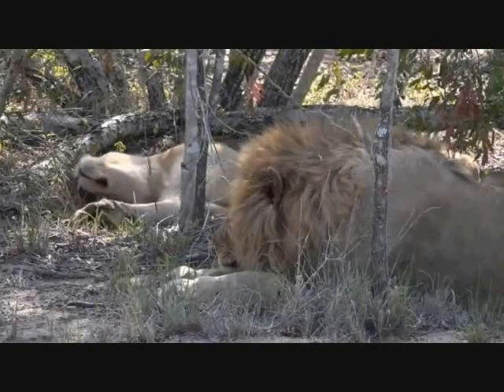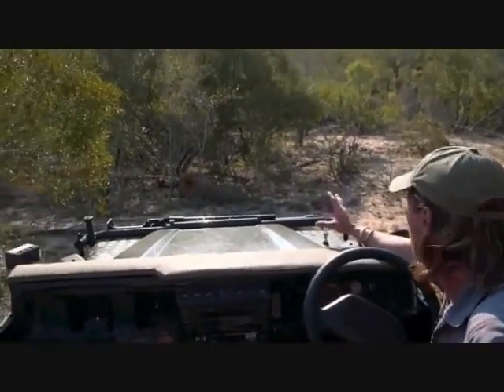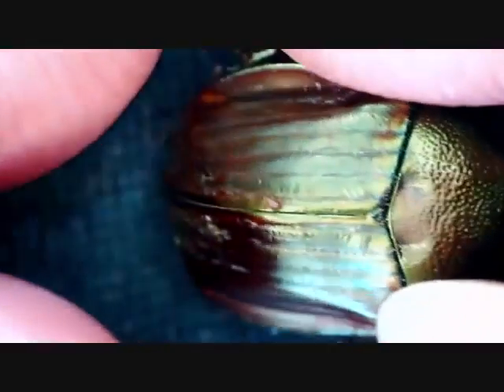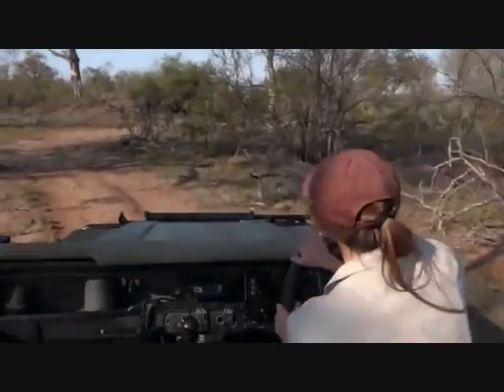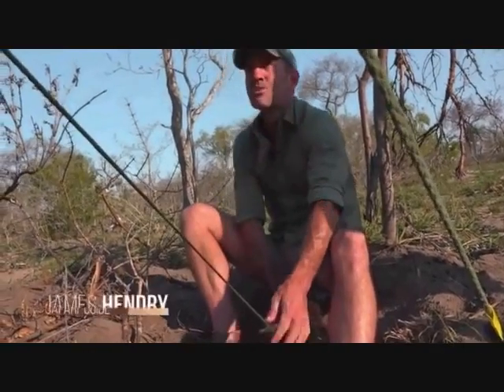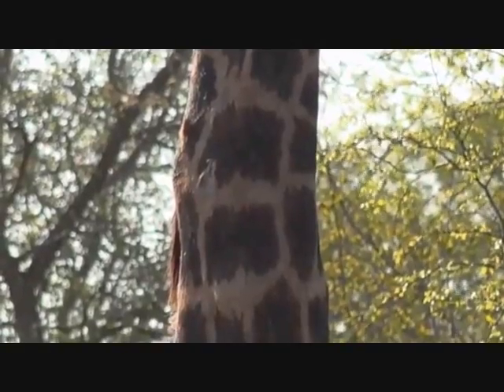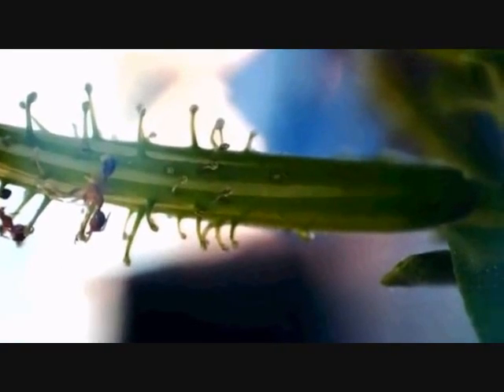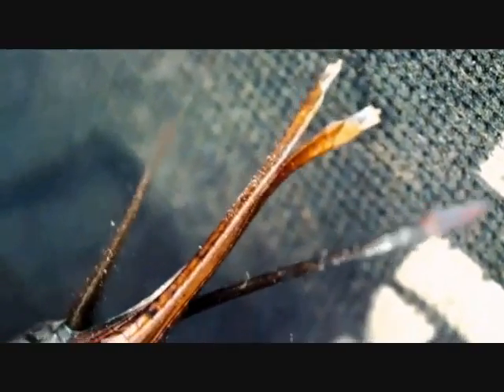Sabi Sand Wild Safari Live 2016-10-06 sunset